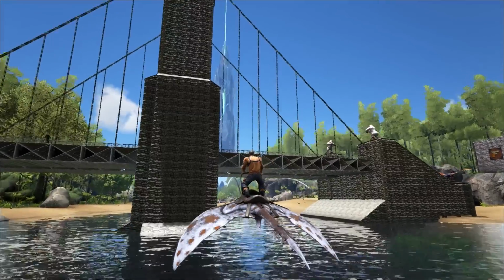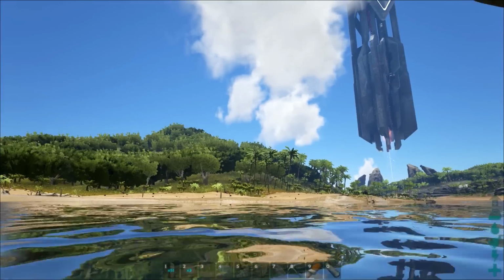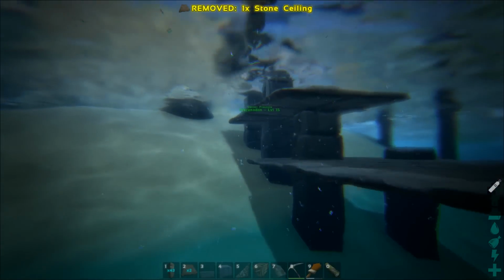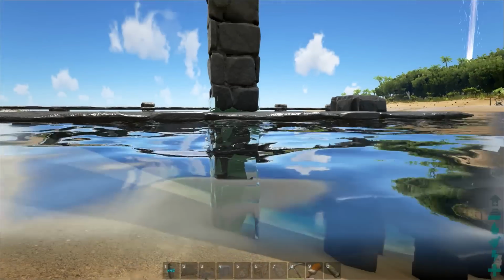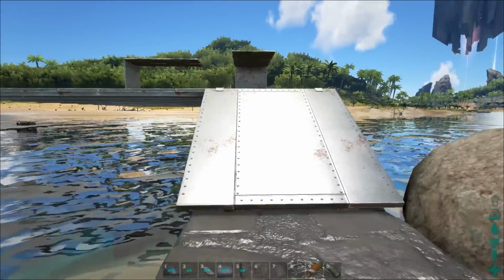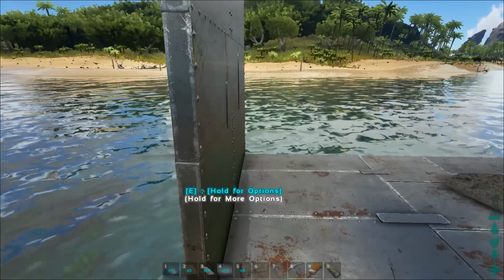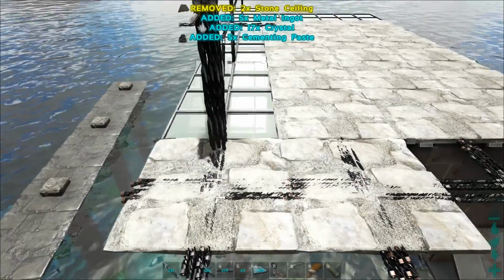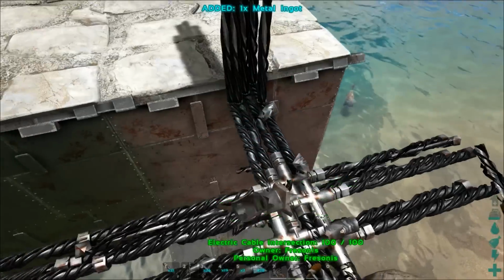How to build a bridge in ARK Survival Evolved